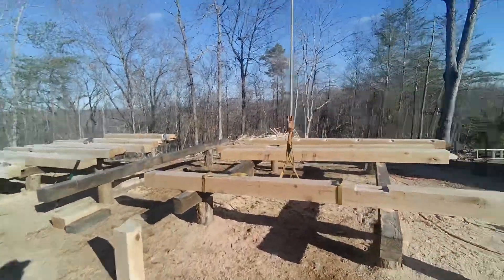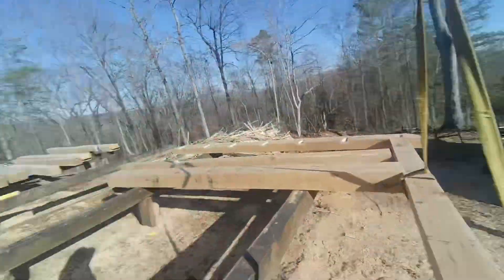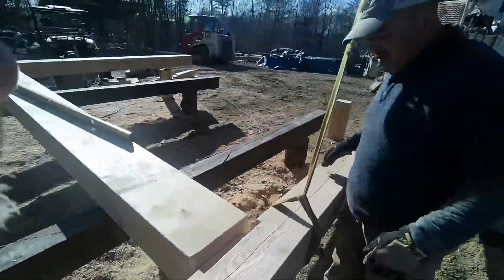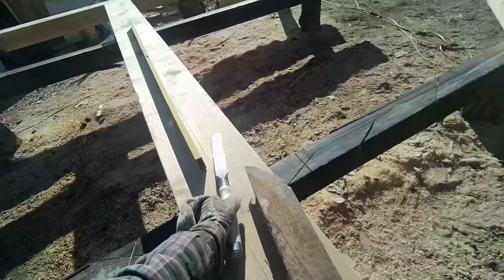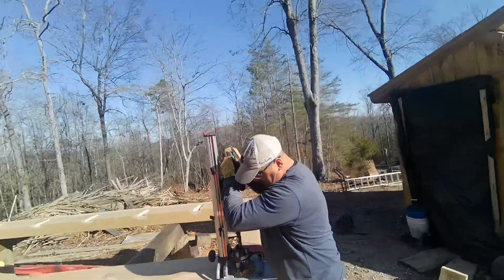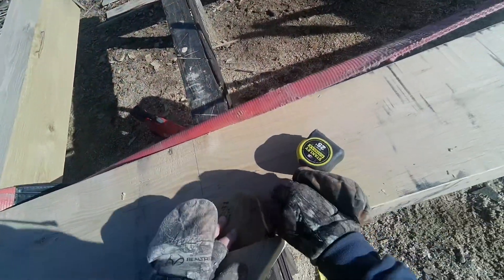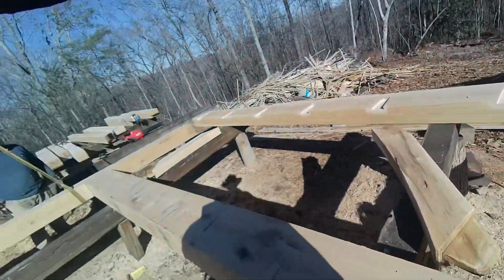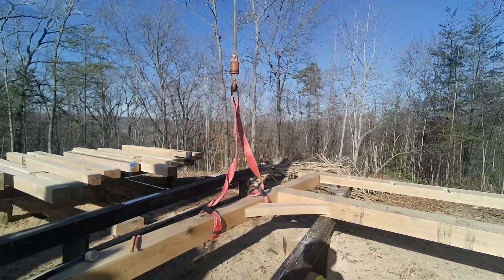Dry Fitting and Drilling your Timber Frame Tutorial Series (14x8 Deck Episode 4)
Watch two guys as they show you how to dry fit your Timber Frame how to hand fit  your knee braces and shows you how to drill together your frame using a portable drill press.

     Watch Two Guys Timber Framing as we get ready to Timberframe a 5700 sq ft lodge and a 3,000 sq ft garage with just TWO GUYS!
 We will be Cutting and Milling Oak Timbers from our own 135 acre old-growth, hardwood forest. We will be merging Old World Craftsmanship with modern-age tools and techniques.

Dan, with over 40 years as a Professional Craftsman and Master Homebuilder, will take you through informative tutorials, tips, tricks, jigs and the whole journey of what it takes to build your own Timber Frame structures. He and Jason both will show you with hands on tutorials that easily explain the process.

Check out what we have going on and drop questions and comments that will help us build a better experience for you guys!